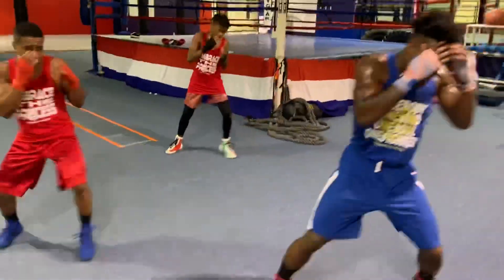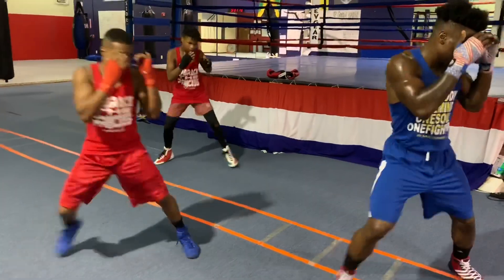✅Footwork| Focus Mitts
Learn more about good fundamental focus Mitt Training lead by solid footwork